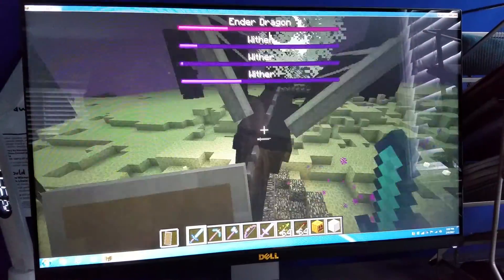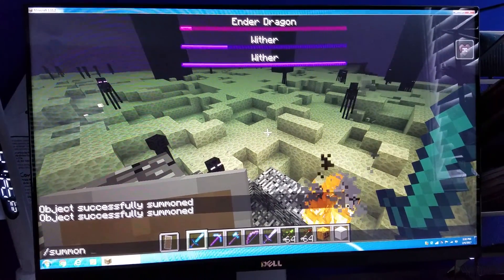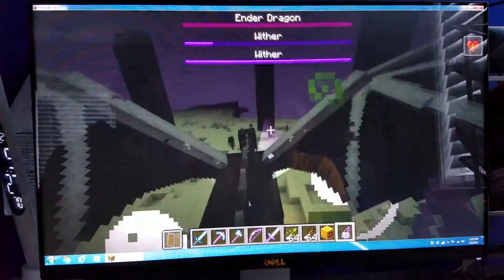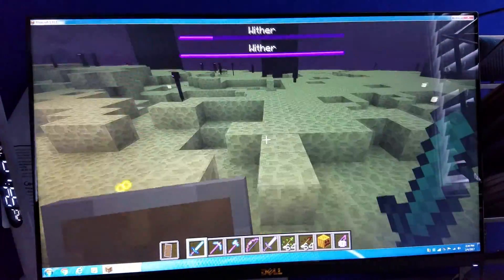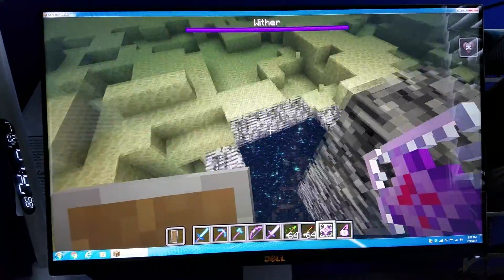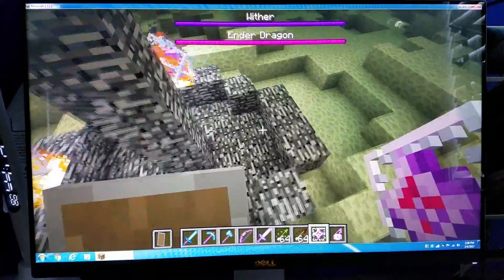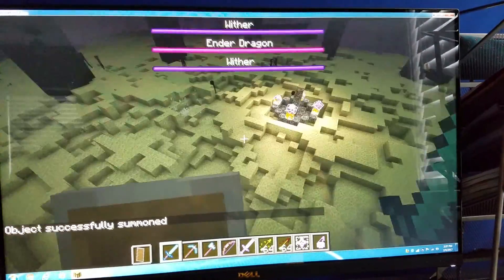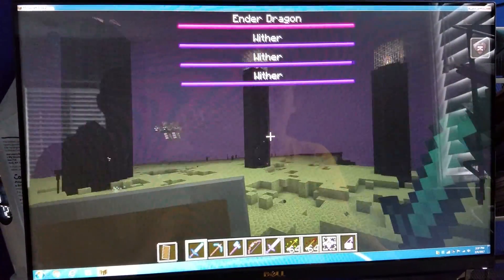Ender Dragon dies from the Wither!!!!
Respawning the Ender Dragon with four Ender crystals!